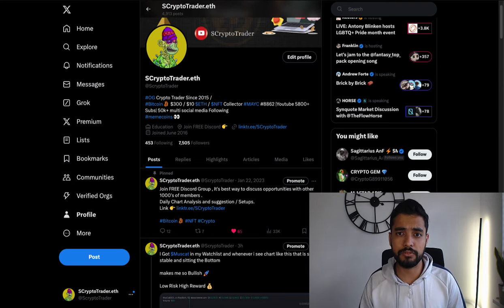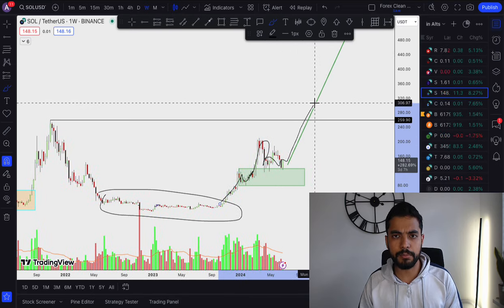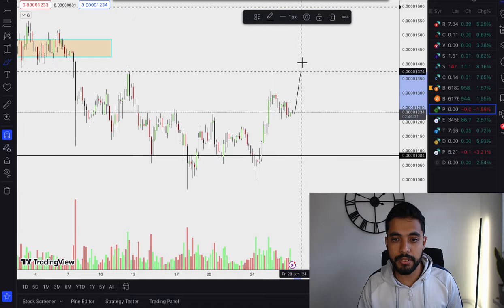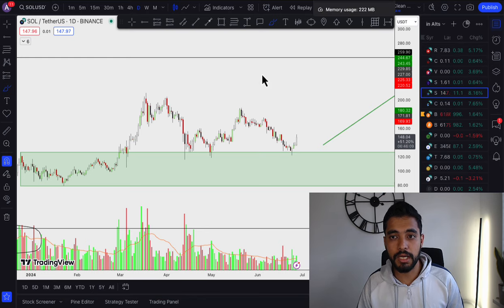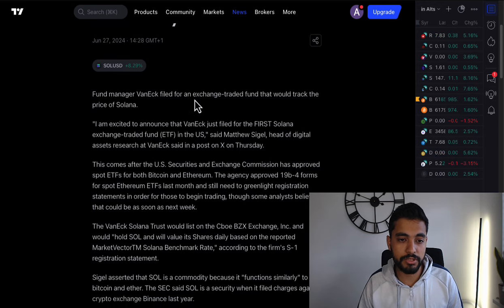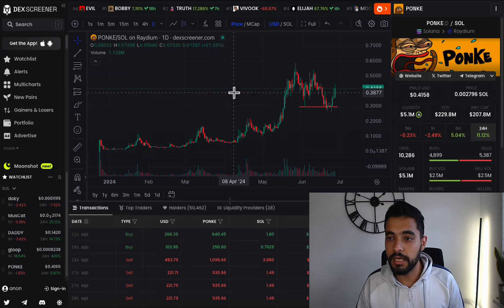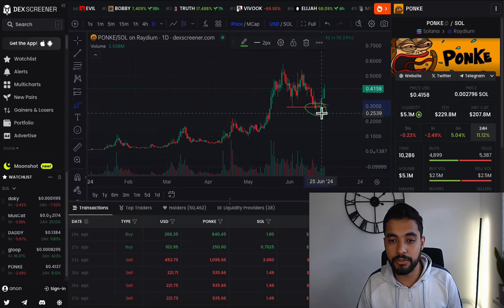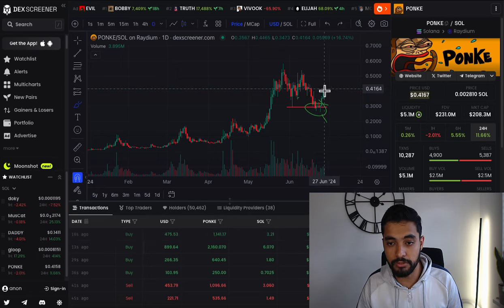Huge News Solana ETF & Memecoins 2024- I'm buying these memecoins $Daddy $Muscat $Ponke $PEPE $Doky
$sol etf
Do let me know what you would like to see next.

For Daily Updates Follow Discord & Twitter

Easy Steps to Join MemeHunt Telegram Bot.

You can Join Biggest MEME Telegram game here 👇

GET FREE $1000 Bubble Tokens Welcome Bonus

Click "Play now" Button in Telegram Bot
Then create a wallet and Start Hunting 🎯

You are Ready to Hunt in the Telegram Bot anywhere any time!

in your PC browser can create wallet or use wallet chrome extension to connect wallet, Then you can HUNT on web browser.